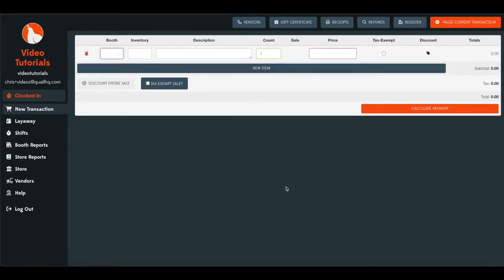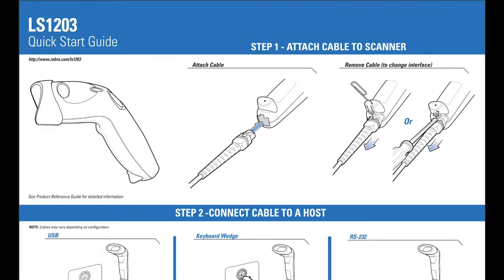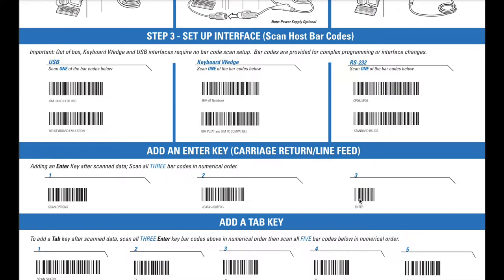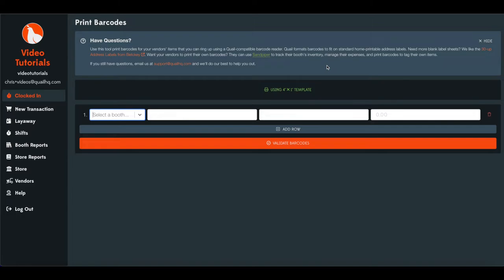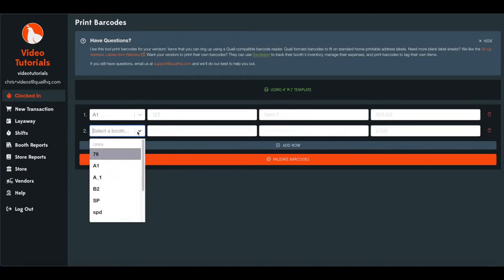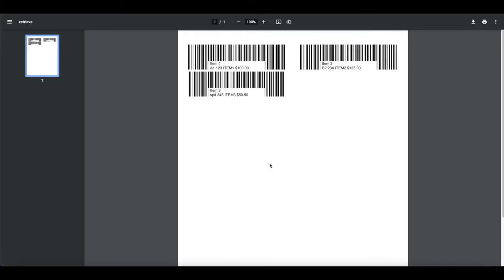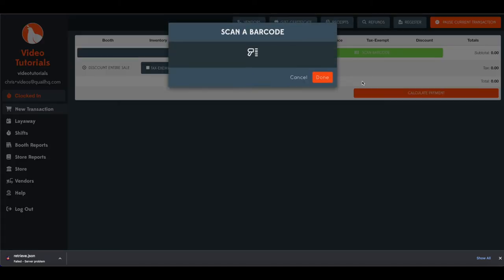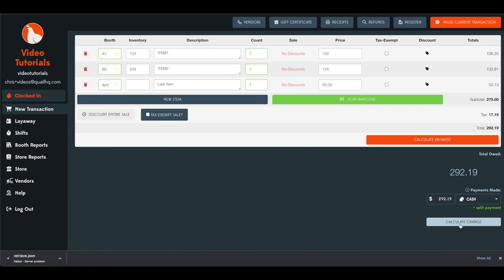Barcode Scanning with Quail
Video overview of barcode scanning and Quail.